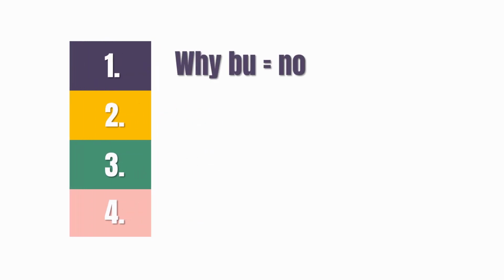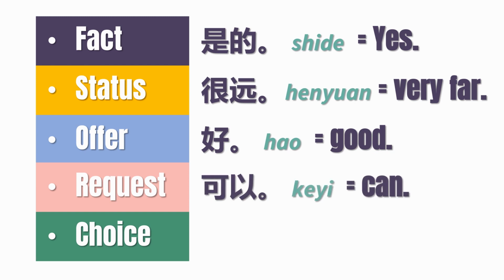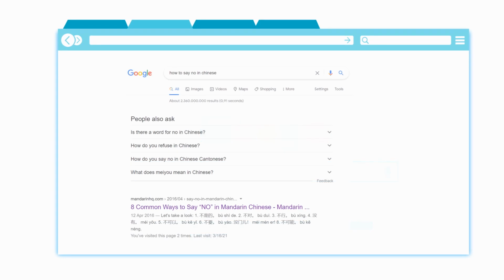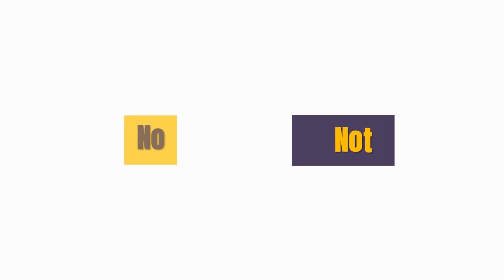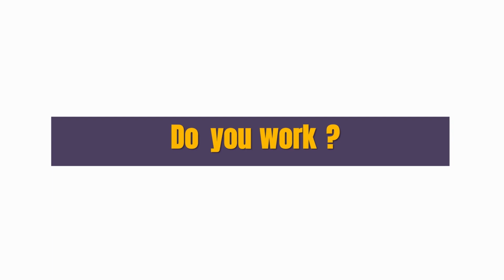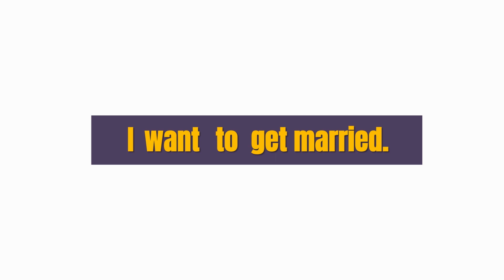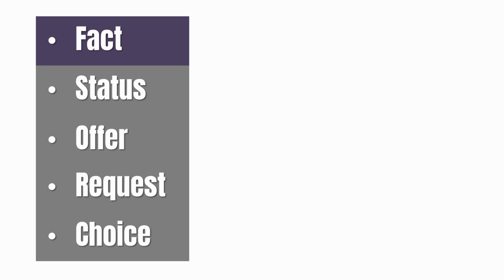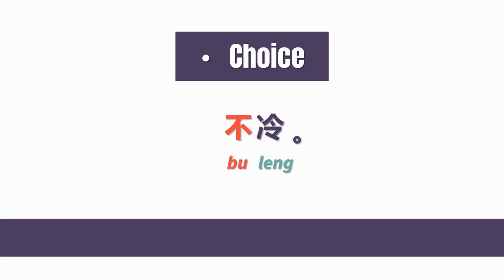How to say No in Chinese - The Definitive Guide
This video shows you brief and short how to say no in Chinese. It also explains the myths that there is no general translation for no in Chinese. On the contrary, how to say no in Chinese is the easiest thing to know. This video explains both why "bu" is the equivalent word for no in English, as well as how to use "no" in Chinese with full sentences.

1. How to say No in Chinese - Why is “bu” in the Chinese language the equivalent to no in English
This part splits possible questions into 5 different categories:

- Fact questions
- Status questions
- Offers
- Requests
- Questions of choices

When answering these questions  with "no", the answers all share one same element: "bu". And this video explains why how to say no in Chinese should be easy.

2. Why it’s wrong to say there is no overall translation for no in Chinese, or you can't learn how to say no in Chinese with one word.

When you google “how to say no in chinese”, you will find most articles or even videos presenting different ways to express “no” in Chinese. Most of them claim there is no overall translation for no, without any effort to prove their point. The only thing they do is to put a number in their title to attract more clicks. And they all emphasize that there is no direct translation for the word no, again, without any arguments or proof. They just say it and show you different ways to express “no” in Chinese, as if there is only one way to express no in English.

This part goes deep into their arguments: Why they claim you cannot learn "How to say no in Chinese" with one word.

3. Difference between no and not in the Chinese language

The main reason why these articles and videos all get the wrong message and tell other people that there is no way to say no in Chinese with one word, is mainly because, they cannot tell the difference between no and not.
If you pay a closer look at the answers, you will find they are a mixture of “no” and “not”. That’s because in Chinese, bu both mean no, as well as 50% cases of the word “not”. And whoever claims there is no general way to say no in Chinese, they don’t understand the difference between no and not.

This part explains what is the difference between No and Not, as well as how to use "not" in two different cases in the Chinese language:

- How to say "not" when claiming things that generally don't happen.
and
- How to say "not" when claiming things that didn't happen in the past or haven't happened yet.

It also compares the "not" with how "not" is used in the English language.

4. Summary of how to say no in Chinese:
This part divdes the simple present tense in the Chinese language into 5 parts again. Which means how to say no in Chinese here would only need "bu" and not "meiyou".
Then it explained every case how to say no in Chinese in these five categories:
- Fact Questions
- Status Questions
- Offers
- Requests
- Choices